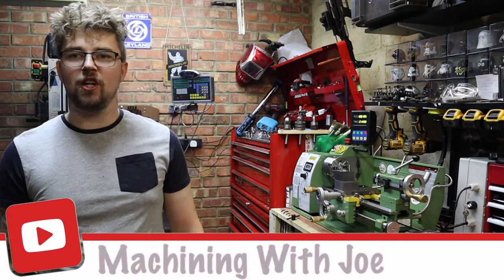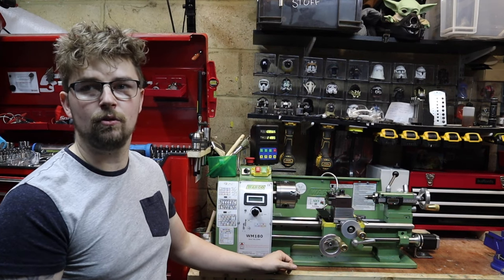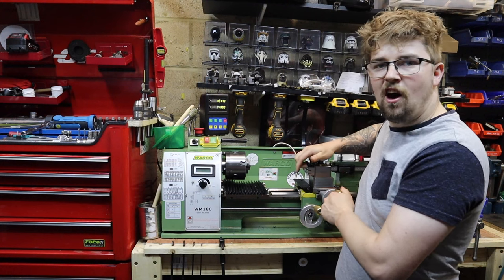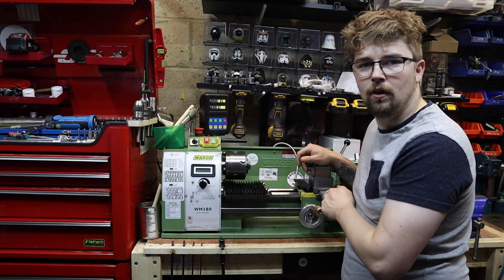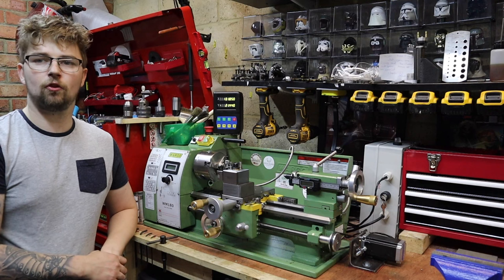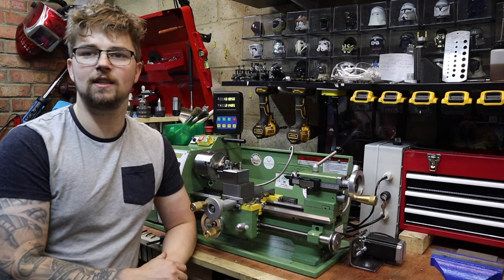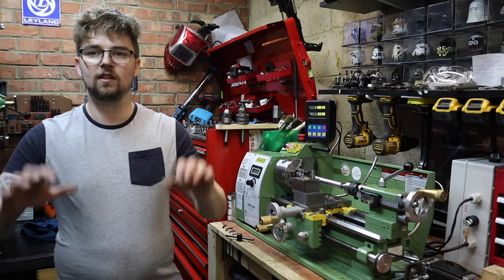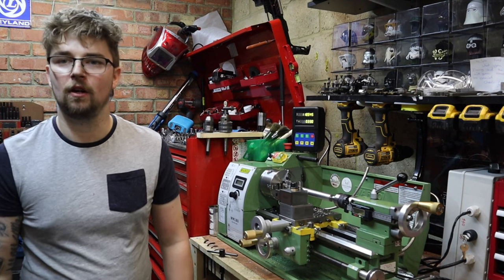Essential MINI Lathe Upgrades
In this video I will show you 10 Upgrades that I think are essential to do on your MINI Lathe. It doesn't matter if YOU ARE new too machining or being do it years, each one of these upgrades will help you out.

By doing this you'll enter the ever growing community surrounding hobbyist machining.

Composite digital calliper for tail stock DRO